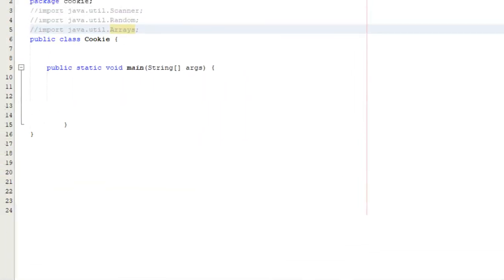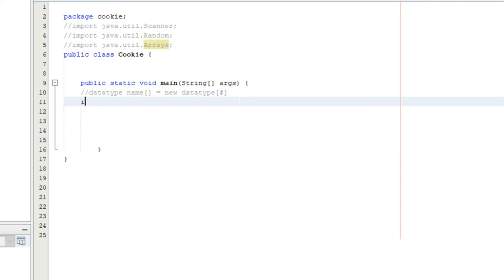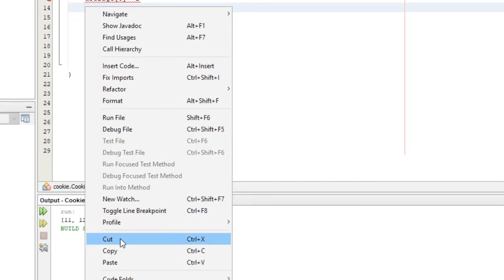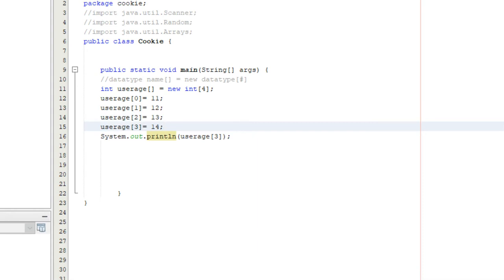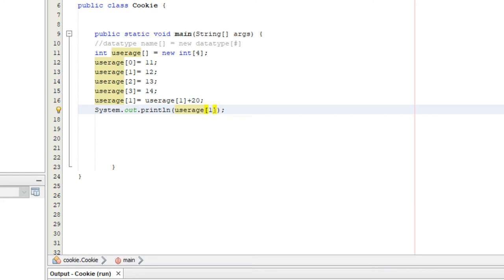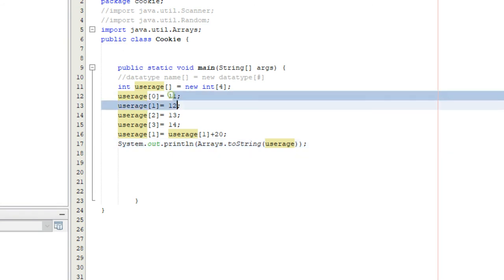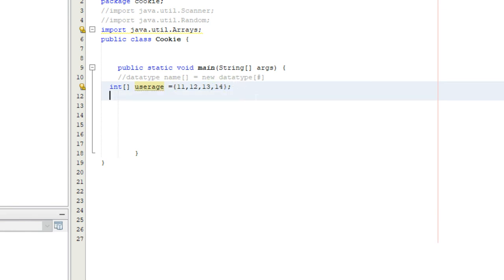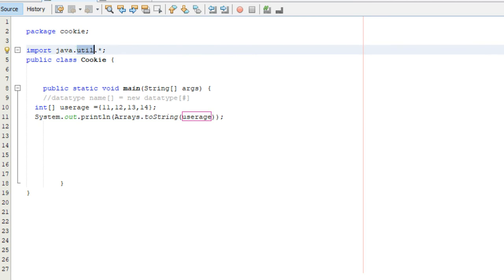Java for absolute beginners #23 - Intro to Arrays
indexes
Arrays class
toString() method